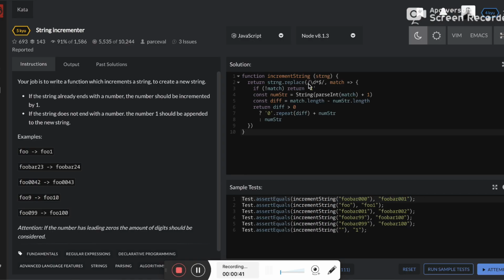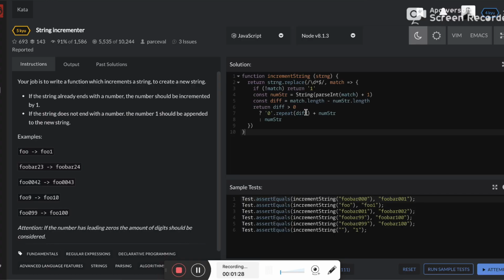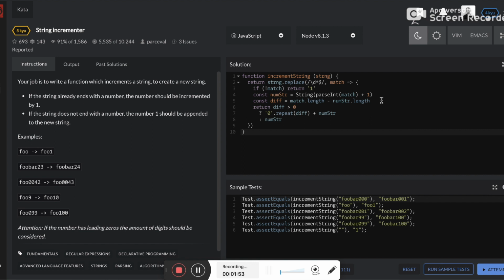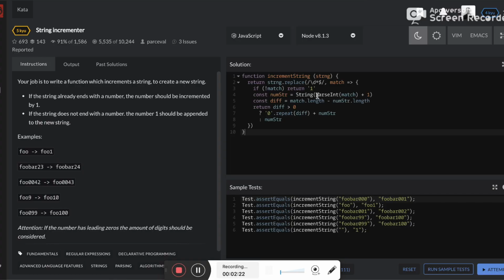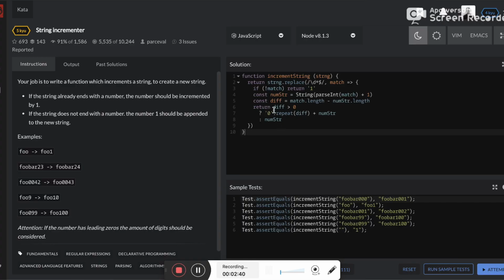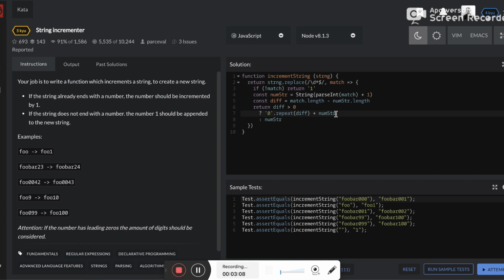How To Solve "String Incrementer" CodeWars Javascript Challenge by CodeFights (Part 2)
three developers tried to solve the "String Incrementer" Javascript Codewars problem
Here is the solution, presented by Luke Thompson and Alex Gearing

Hosted by @carmenhchung at Valiant Finance.